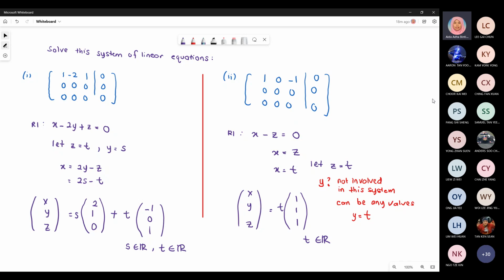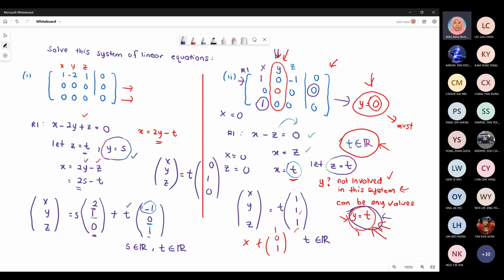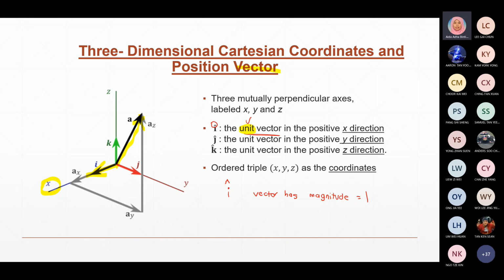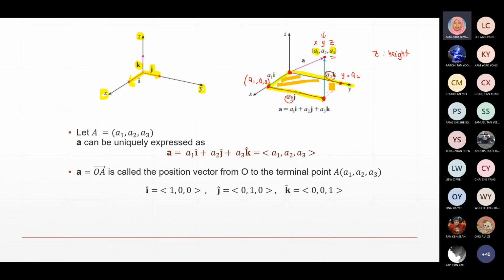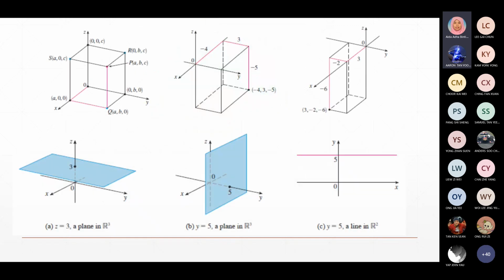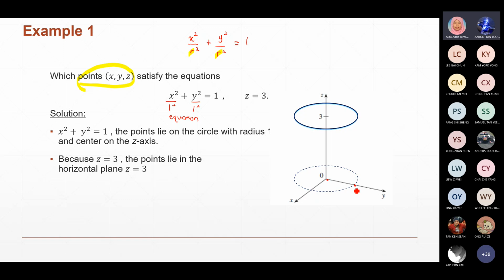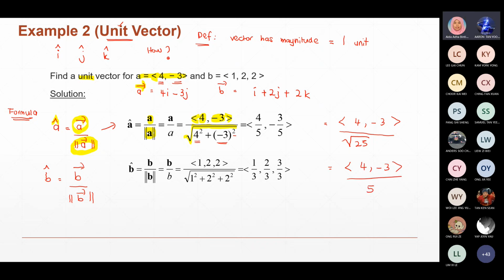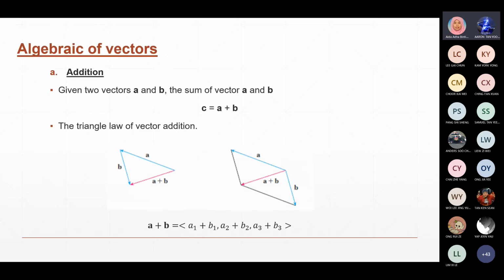UECM1653_L1_Linear_Algebra_and_Vector_Analysis-20220628_150127-Meeting Recording